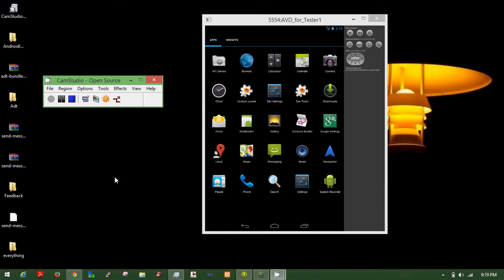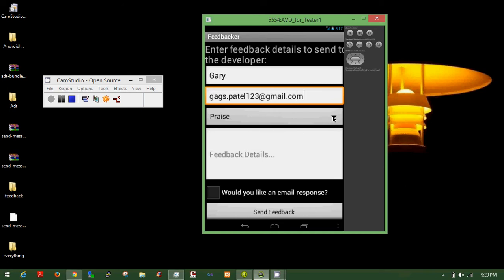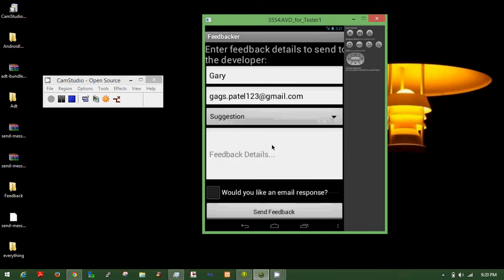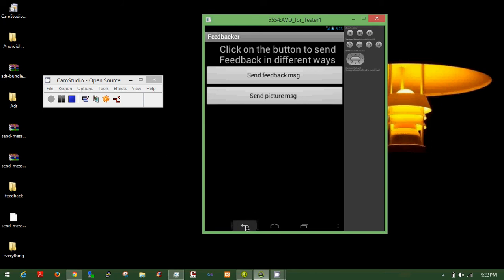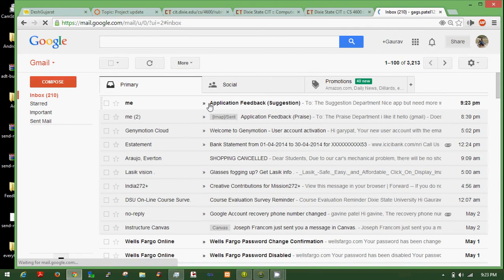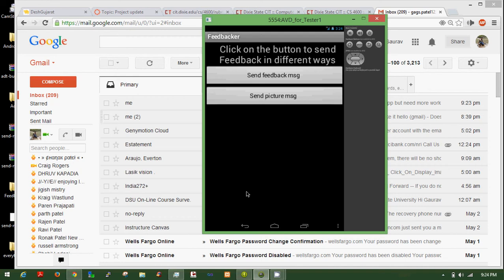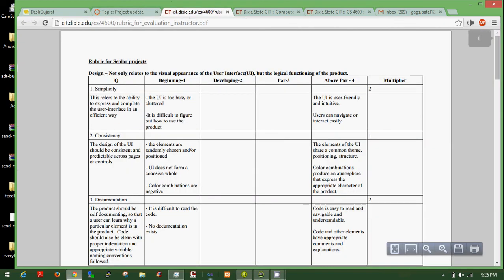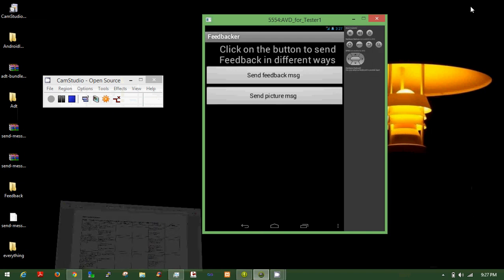Gaurav Patel Final Presentation